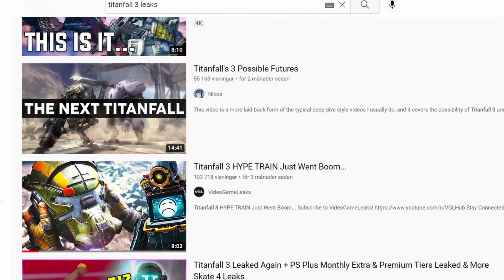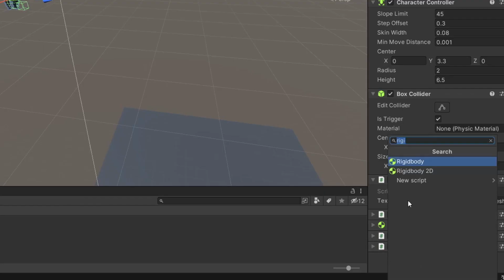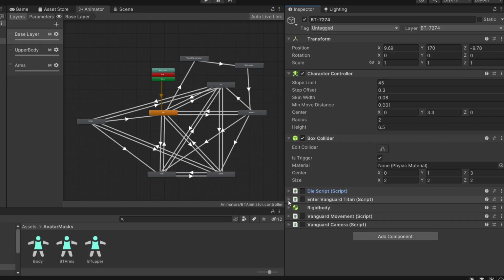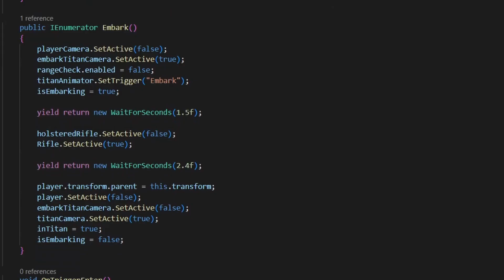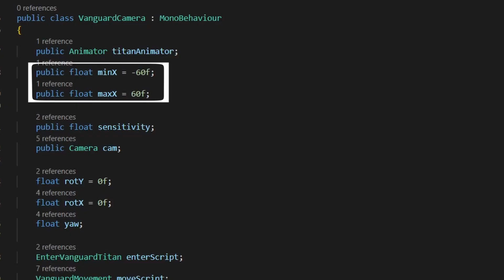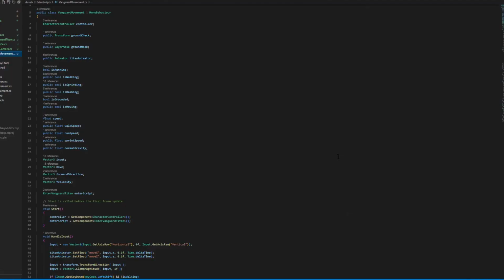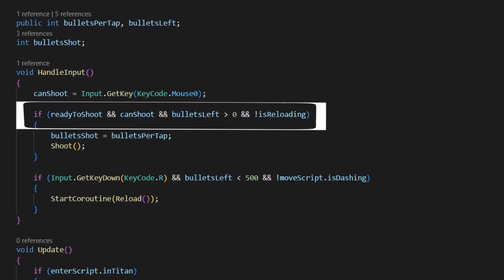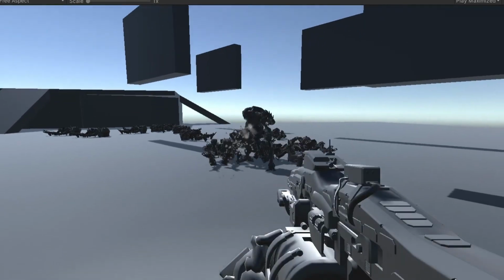How to create Titanfall 3 Tutorial (Unity)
we can make it

Accidentally set the aiming to the middle mouse button instead of right mouse, if you want to change it type mouse1 instead of mouse2 in the movement scripts handleinput function